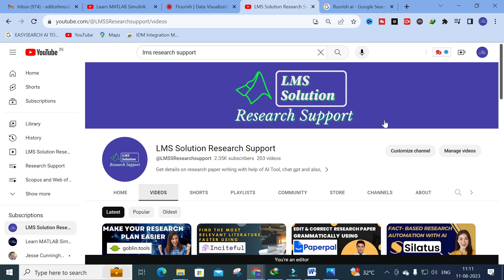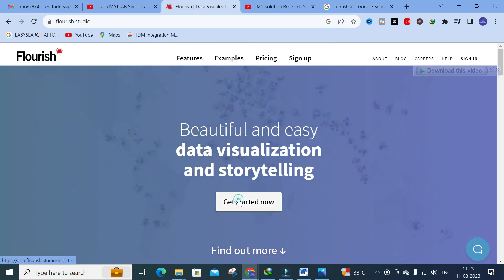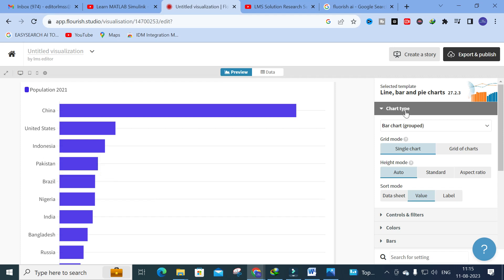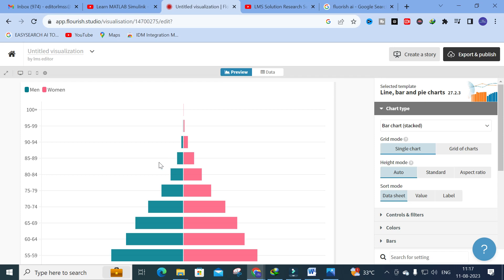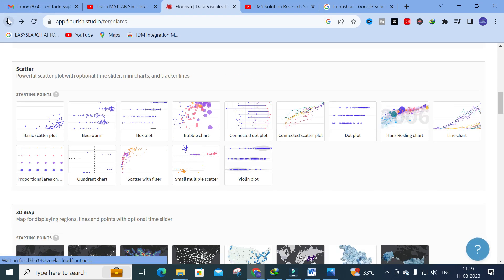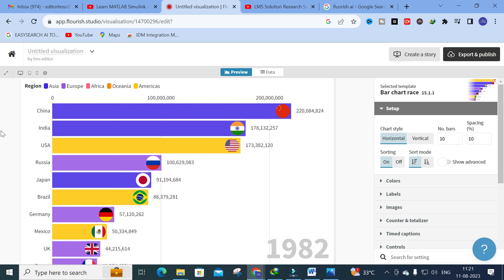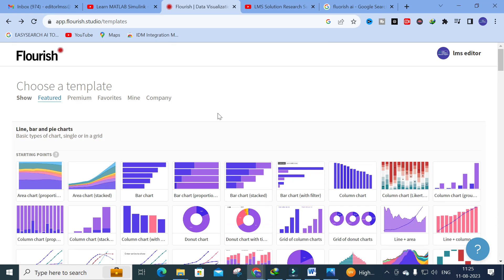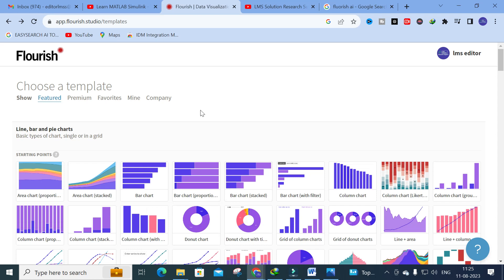Create Charts & Graphs for Your Research Paper Using Flourish | Attractive & Quality Templates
LMS AI Monthly Plan : Rs.99 / $1.2
LMS AI Quarterly Plan : Rs.199 / $2.4
LMS AI Half-Yearly Plan : Rs. 499 / $6
LMS AI Yearly Plan: Rs.999 / $12

Pricing:
1. Plagiarism checking Up to 50 pages - ₹49
2. Plagiarism checking more than 51 to 100 pages - ₹99
3. Plagiarism checking more than 101 to 150 pages - ₹149
4. Plagiarism checking more than 151 to 200 pages - ₹199
5. Plagiarism checking more than 201 to 300 pages - ₹249

1. MATLAB modelling of Solar PV cell and Solar PV Array Using a mathematical equation.
2. How to find I-V and PV Characteristics of the modelled solar PV array in MATLAB.
3. MATLAB Implementation of Maximum Powerpoint Algorithm for solar PV array with a stand-alone system.
4. MATLAB Implementation of solar MPPT charger controller for a solar PV system.
5. MATLAB Implementation of a grid-connected solar PV system.